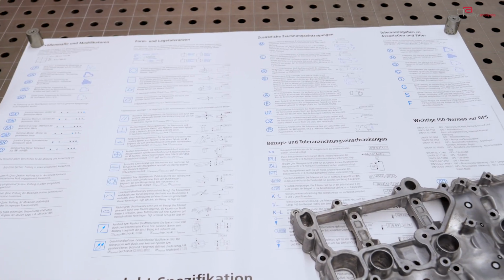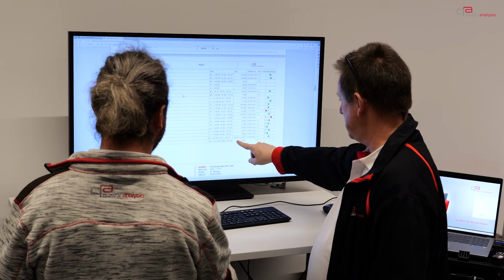ISO GPS: Simply explained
ISO GPS is a globally standardised and comprehensive set of standards that was published in 2011. It contains clear geometric specifications for products, including tolerances for shape, orientation, position e.g., and has become an indispensable tool for the manufacturing industry and quality testing. As an accredited testing laboratory, Quality Analysis supports you in the application of ISO GPS in your production.